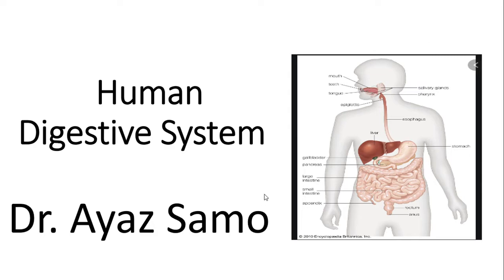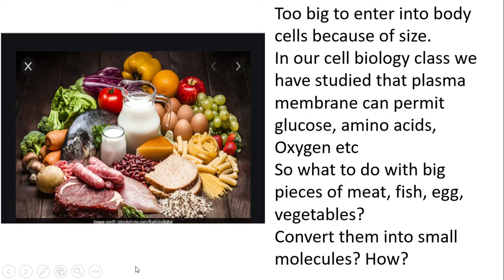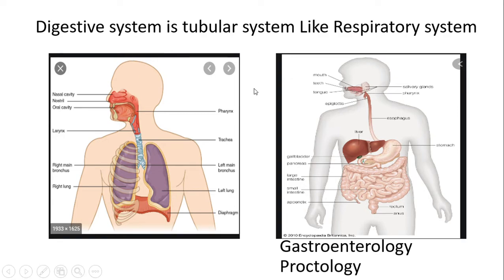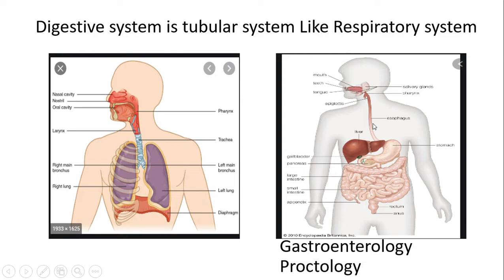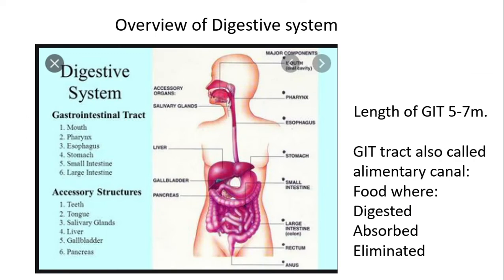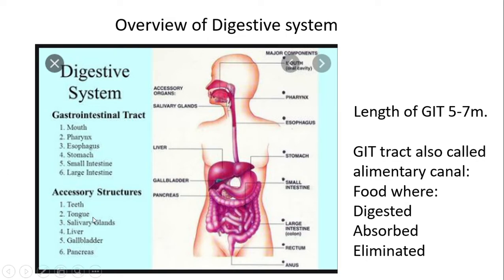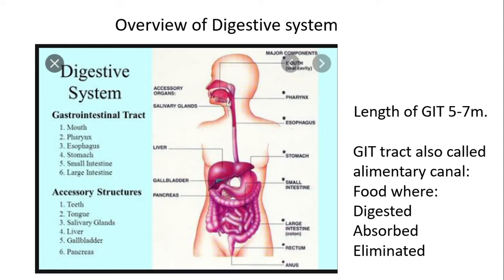Overview of Digestive System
This is video series of lectures of Dr Ayaz Samo on Human Physiology: Dr Ayaz Samo: Digestive System: Overview of Digestive Systemestive System